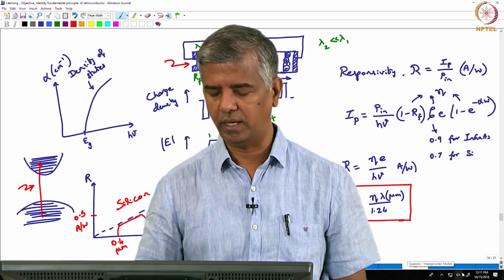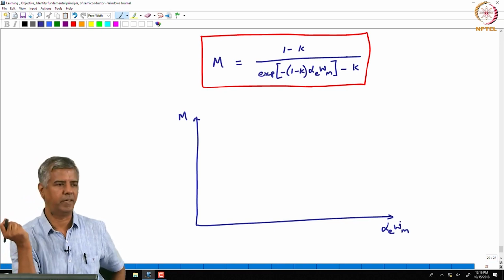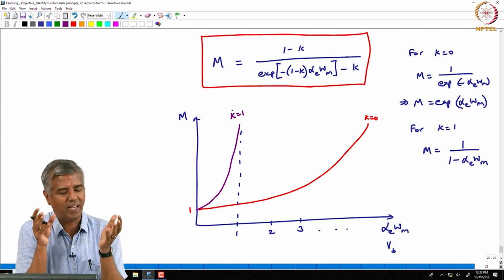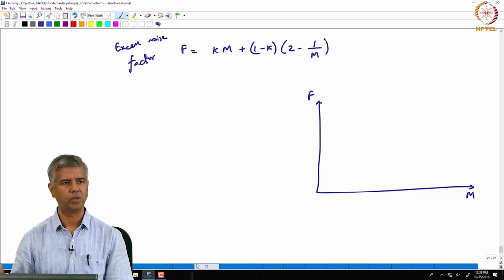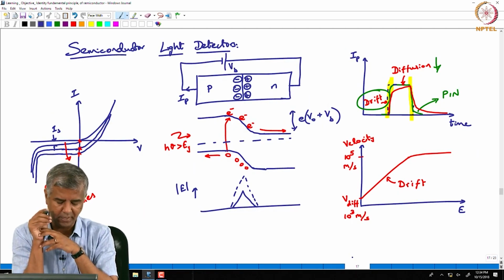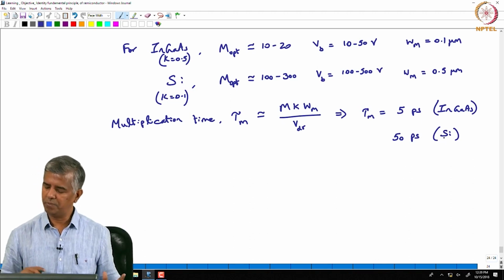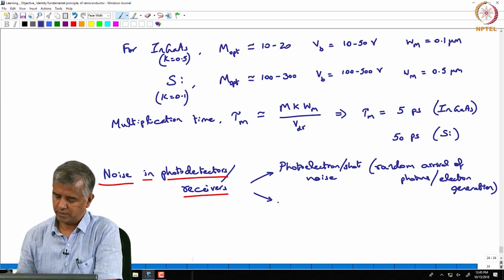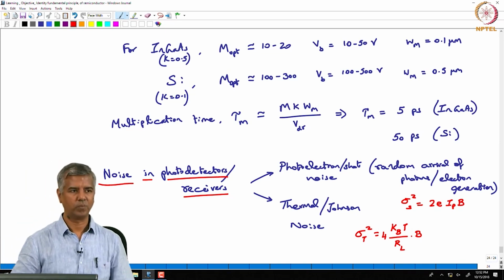Semiconductor Detectors 3